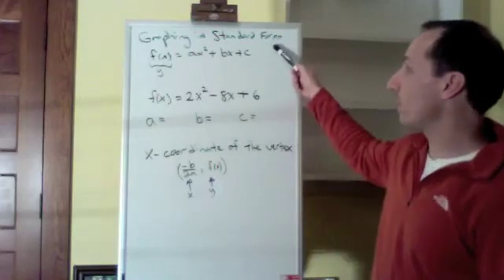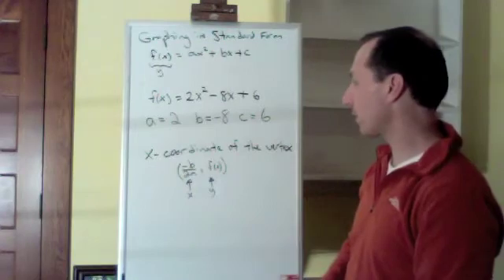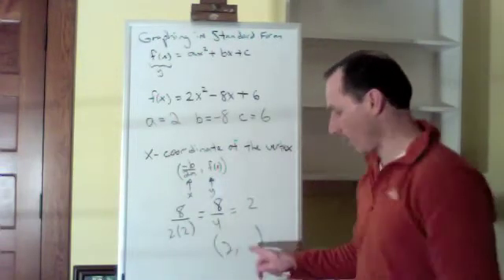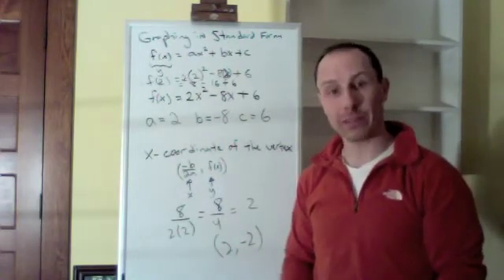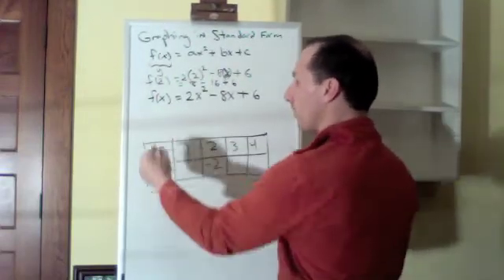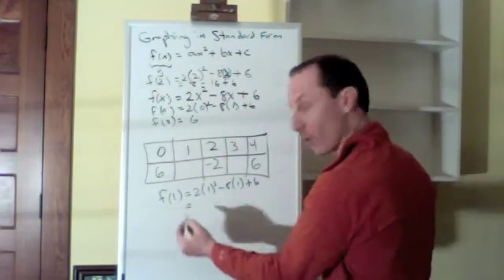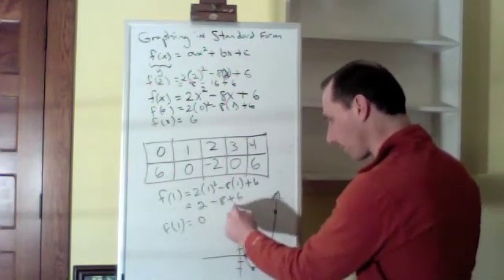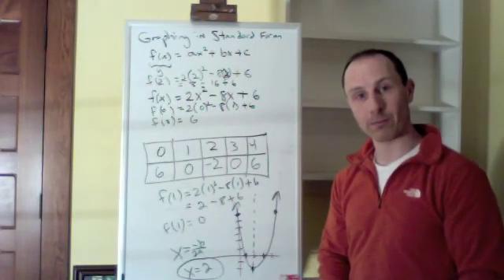Graphing Parabolas / Quadratics in Standard Form